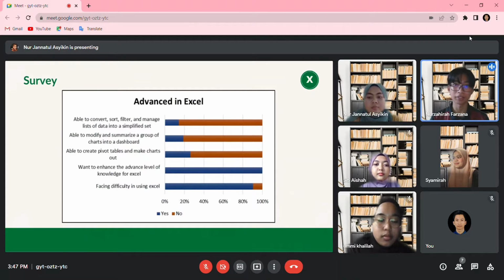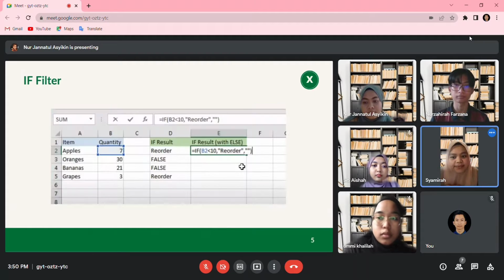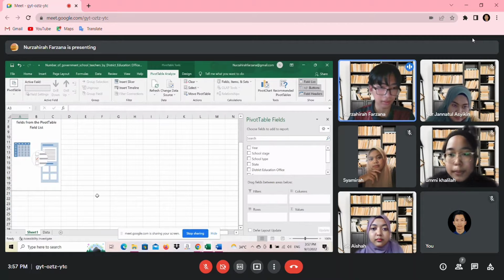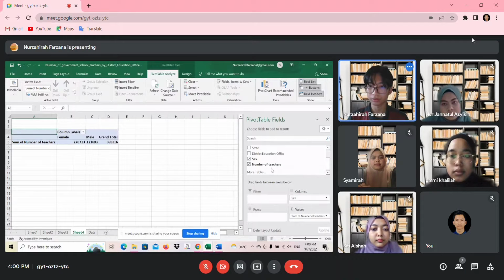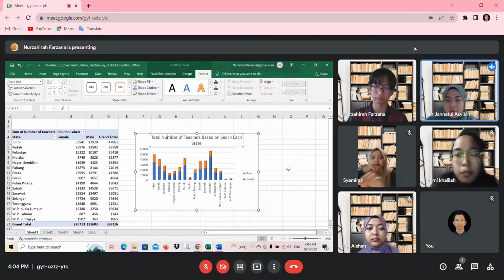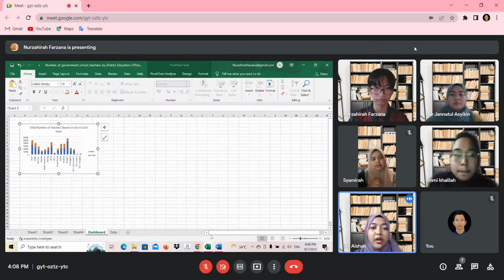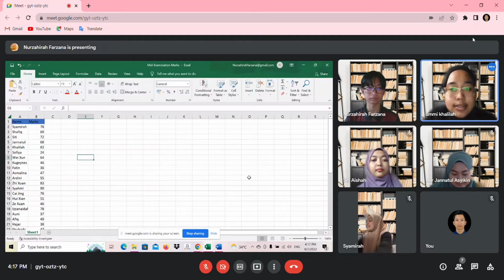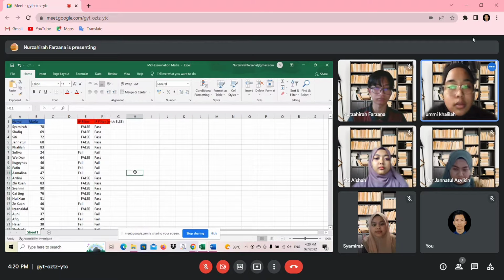T&D Group 1 | Advanced Excel Training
BSMH3033 GROUP D TRAINING AND DEVELOPMENT